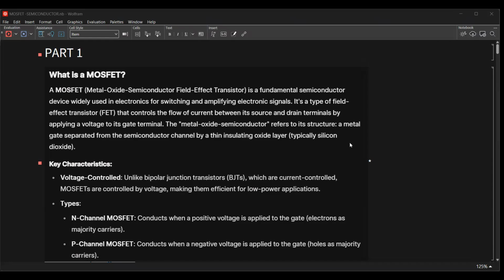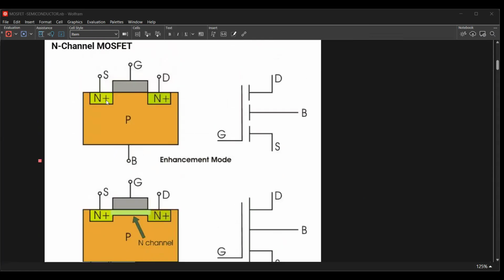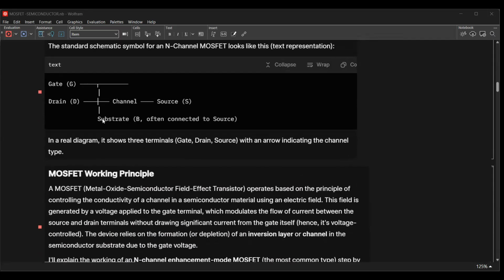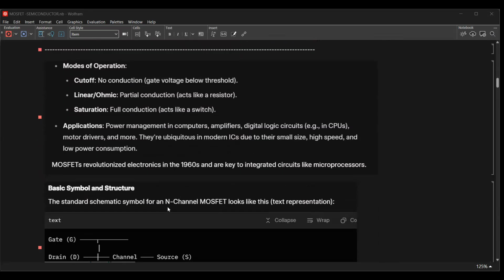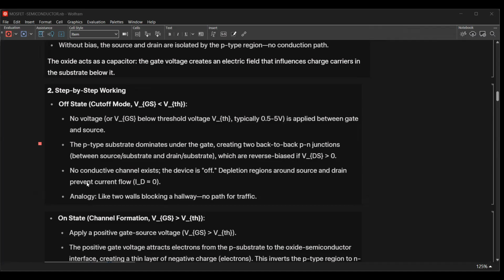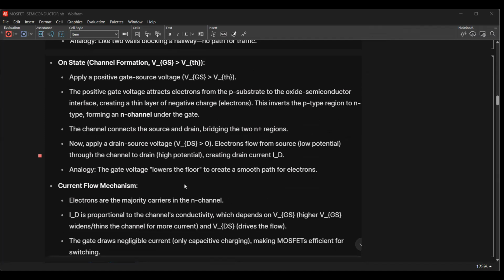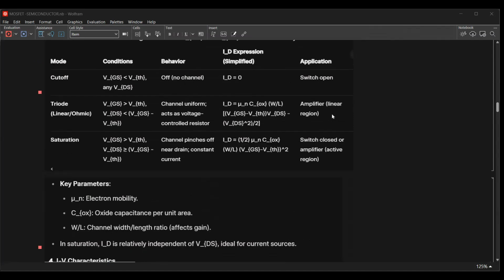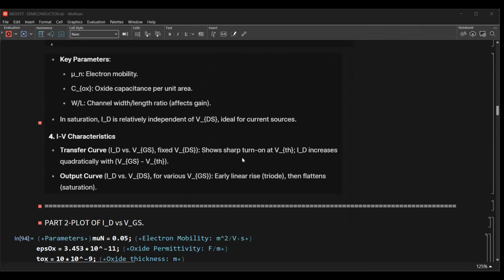MOSFET SEMICONDUCTOR part 1